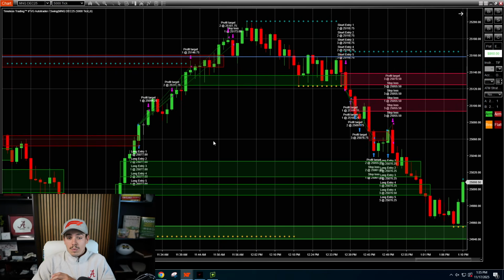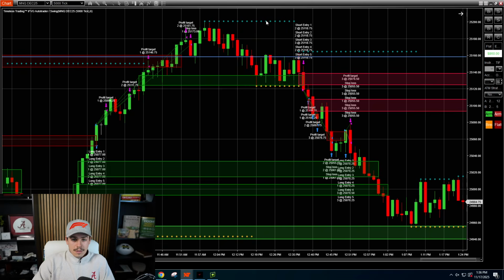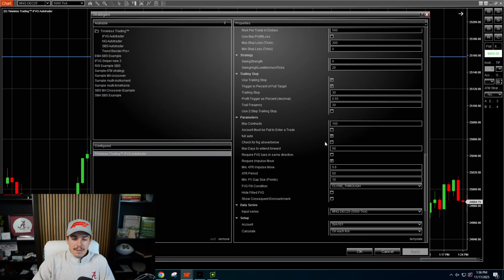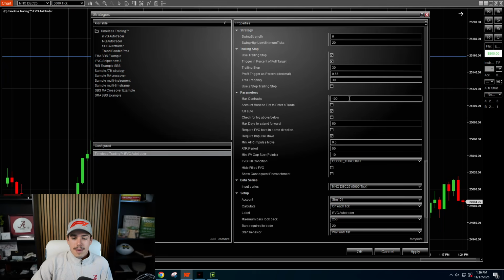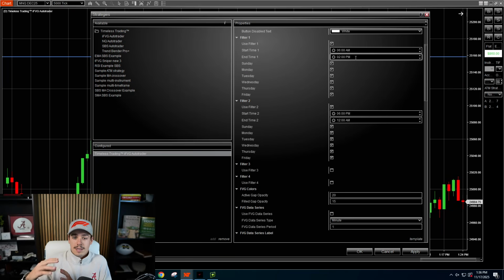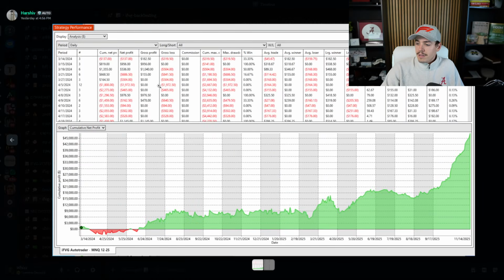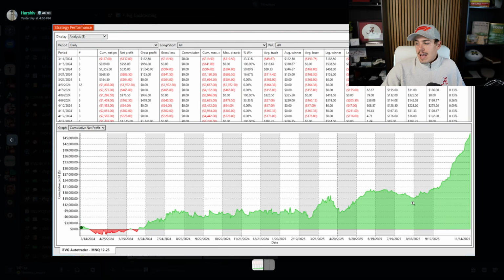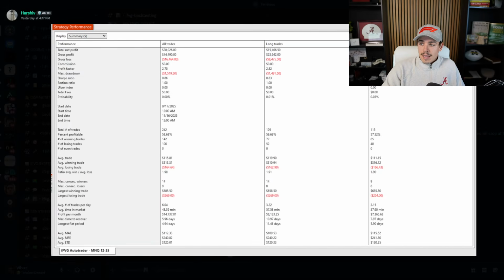What is iFVG Autotrader ? $15,000 DAY TODAY!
Purchase iFVG Autotrader HERE! AUTOMATE YOUR LIFE TODAY!
TRUST ME, ITS WORTH IT!

🚀 This is the same exact software I use every day to automate my trading and scale consistent profits. You can literally copy my setup, plug it into your platform, and let the bot handle everything — entries, exits, and risk management.

👉 What You’ll See in This Video:

Live trade breakdown with real results

iFVG Autotrader settings that caught the move

How the bot identifies high-probability entries automatically

The Risk/Reward logic behind every trade

How YOU can start making profits just like this

🔥 No emotions. No over-trading. No second-guessing.
Just clean, automated execution — every single time.